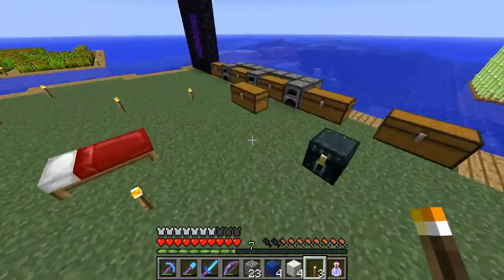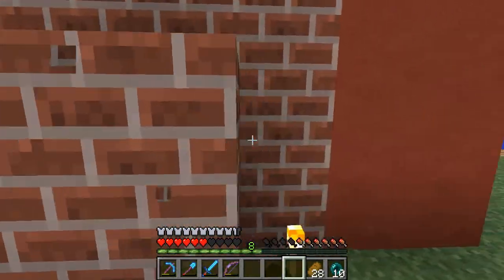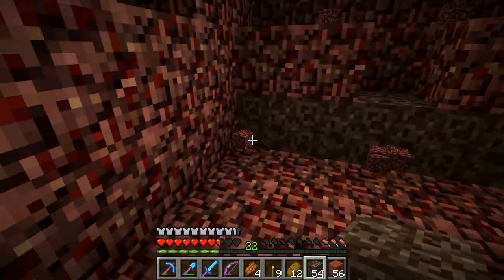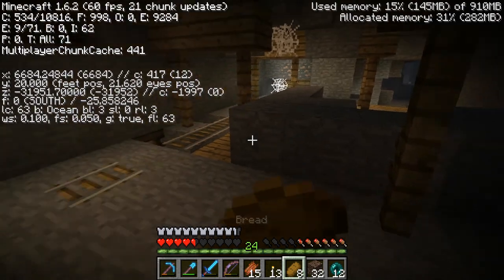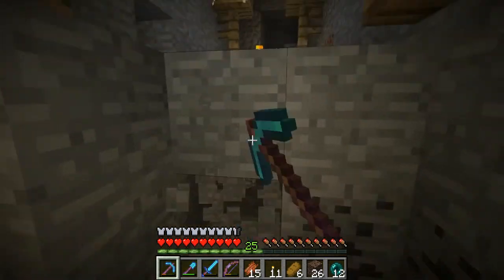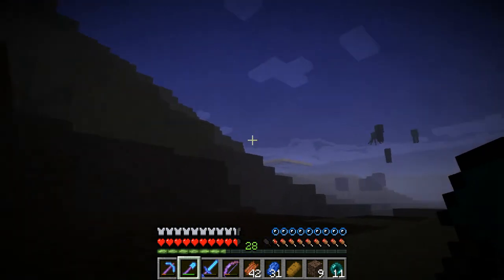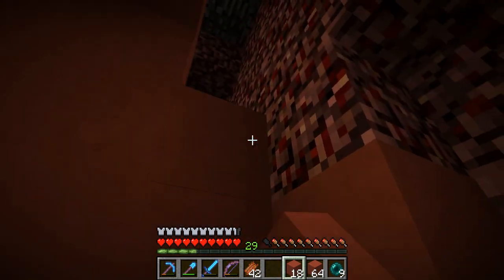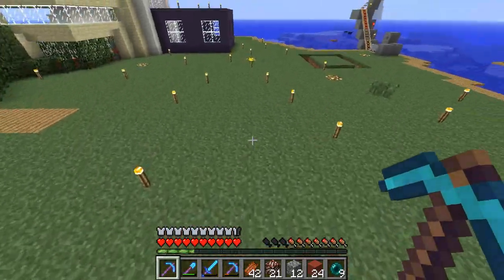Blockshock SMP Episode 16: "Zombie Party!"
Leave a like on the video and some feedback in the comments please!

Links!